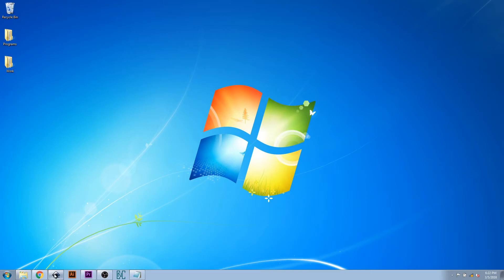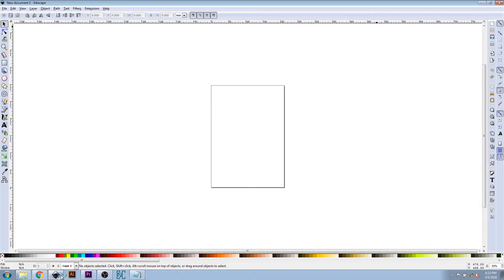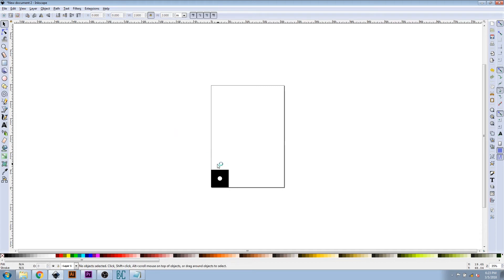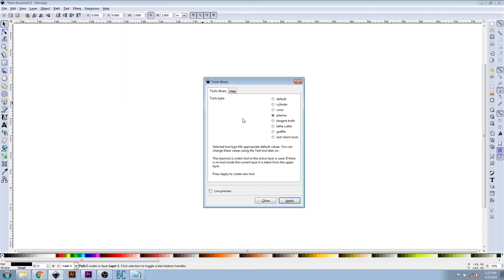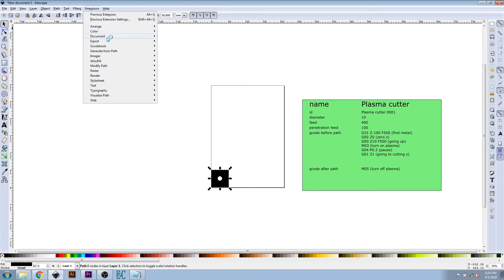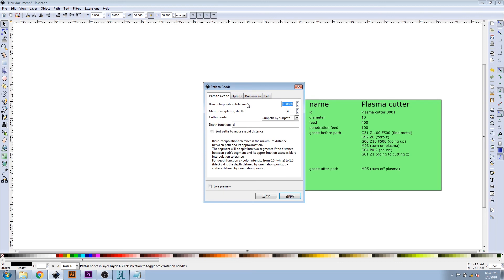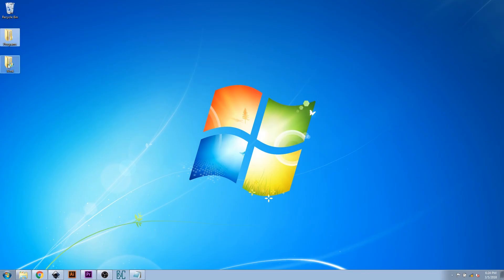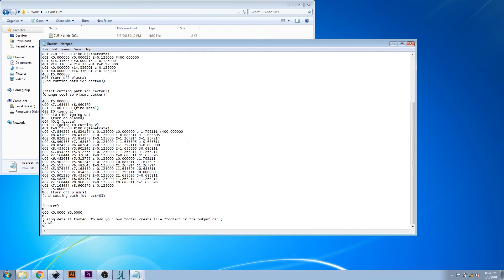Go Fab CNC Tutorial: Creating G-Code using Inkscape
How to create a basic design and export G-Code using Inkscape.